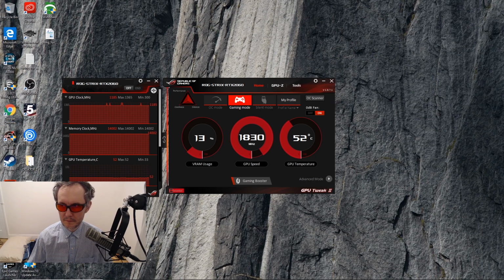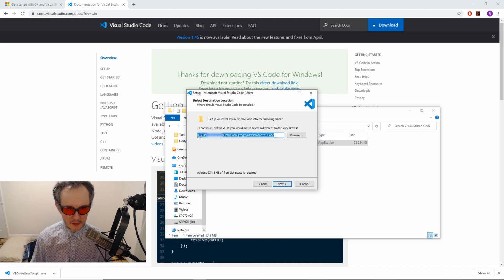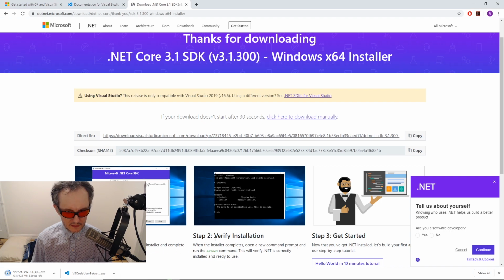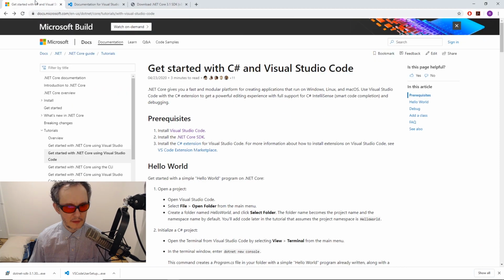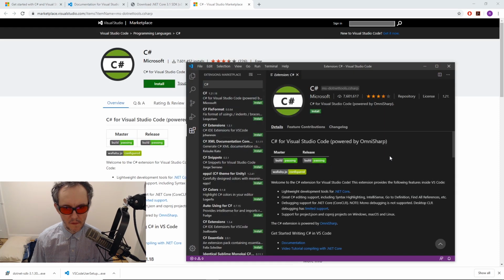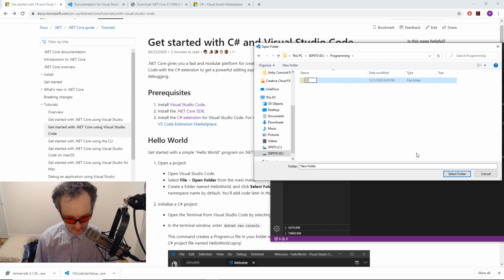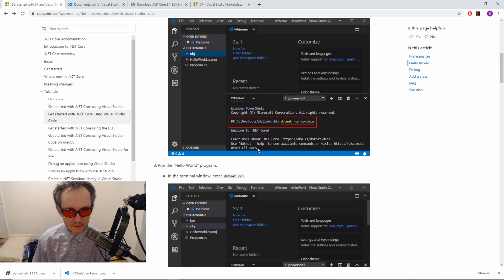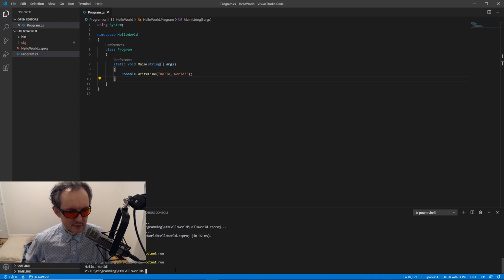Programming Training Video 1 From Zero to Hello World in Visual Studio Code using C# in .NET Core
Starting a series of C# training videos at beginner's level leveraging .NET Core using Visual Studio Code. Maybe today is the day you should start coding. Hello World, is the very first program most coders write. Take a look how easy is to get started, and you don't have to buy any software. C# and .NET Core are top of the line technologies which you can master, and are FREE to download and use. Let this be your first step, and rest can follow. *I CAN DO THIS*. Please ask questions in comments.